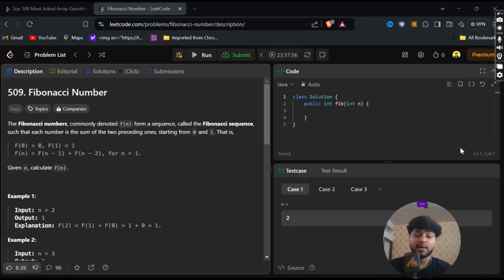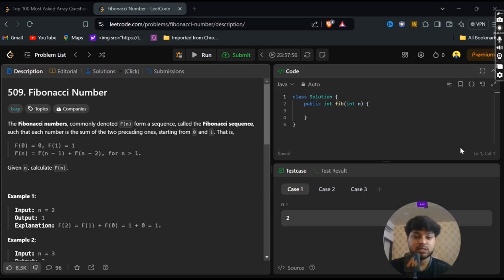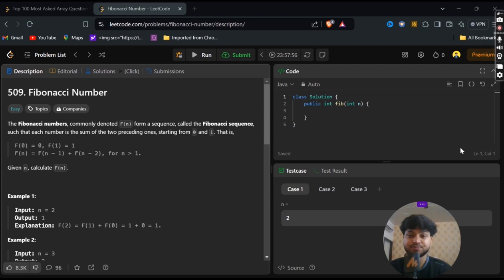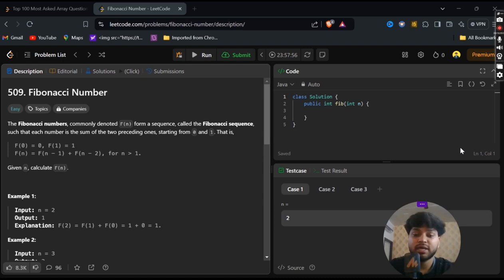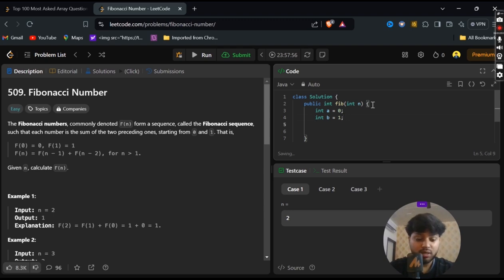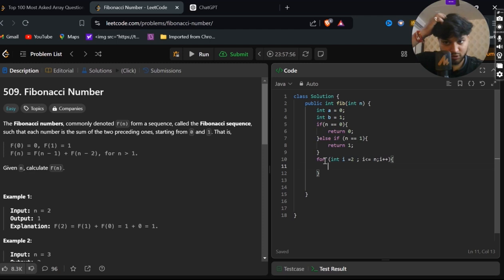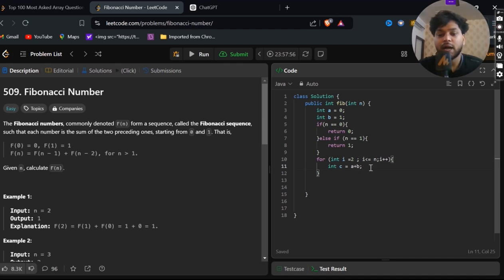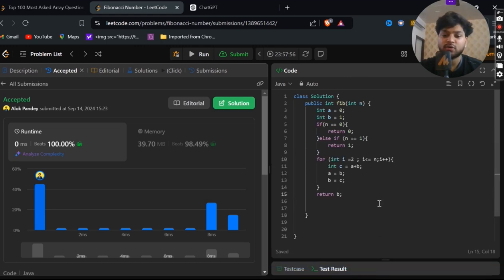509. Fibonacci Number || Leetcode || 100daysofcodingchallenge || Java || DSA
problem number 509 . Fibonacci Number on Leetcode